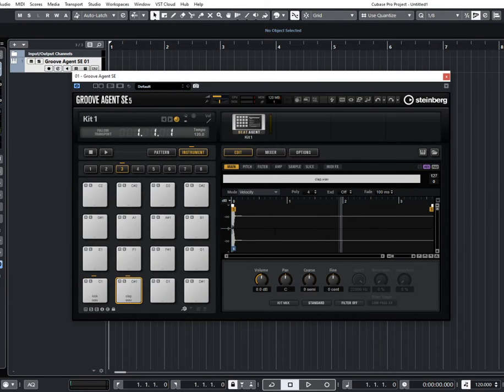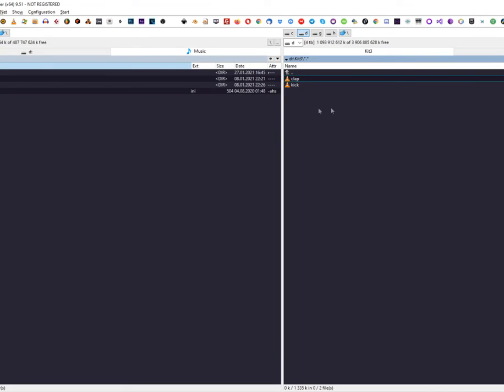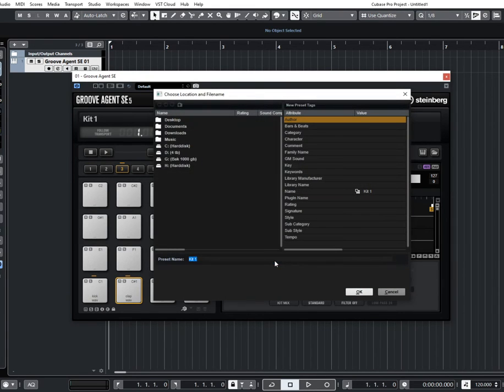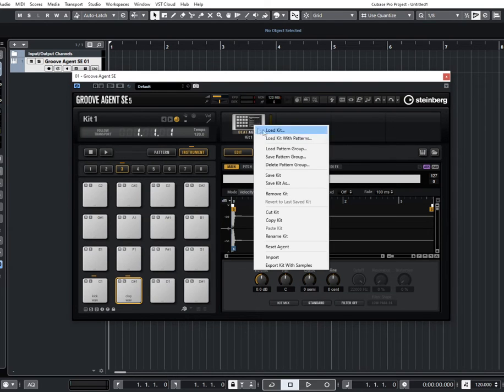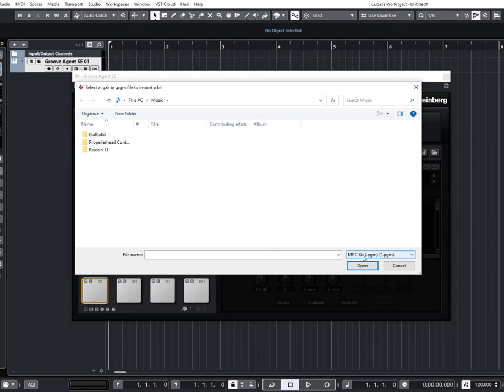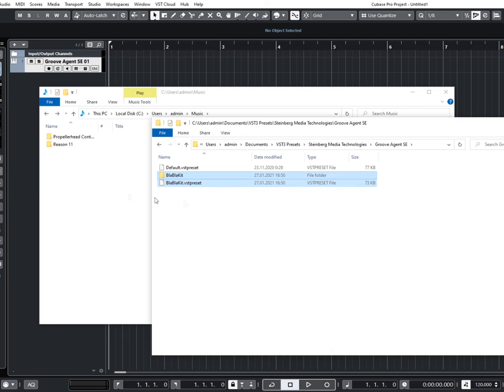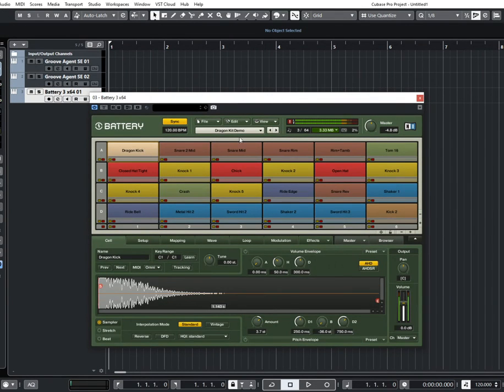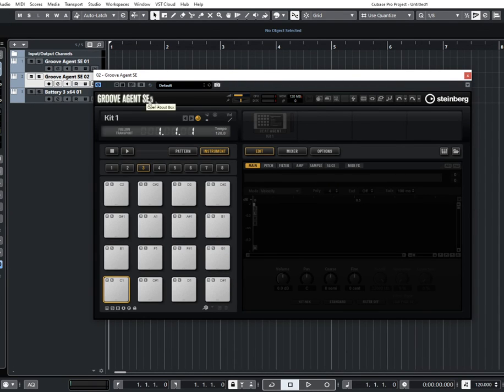Groove Agent: How you save your kit with samples for use in other projects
This video shows how to save Groove Agent preset with samples for other projects, distribution and sharing. And that is not an easy task, I must say.